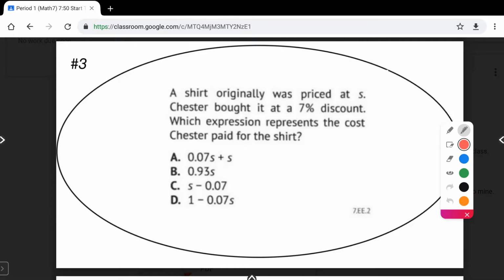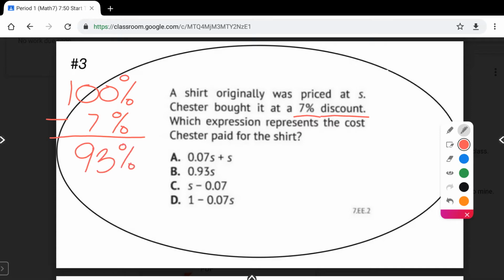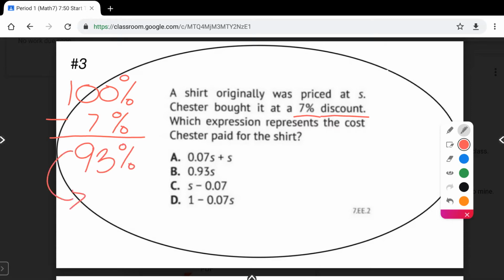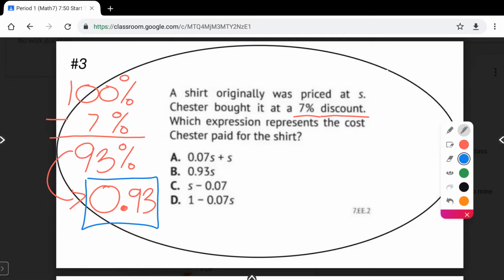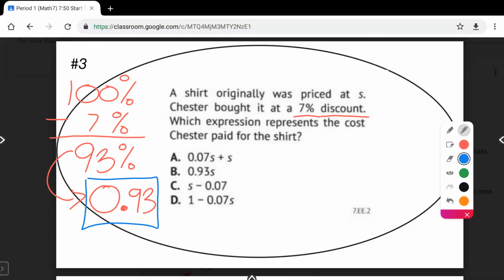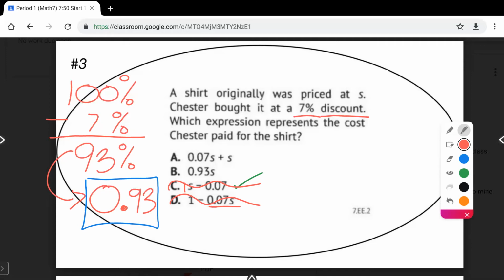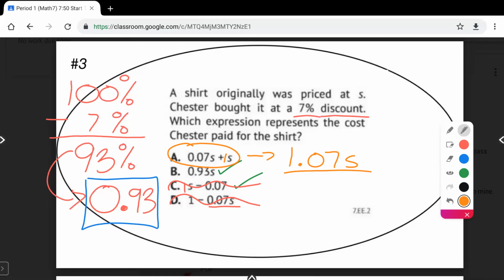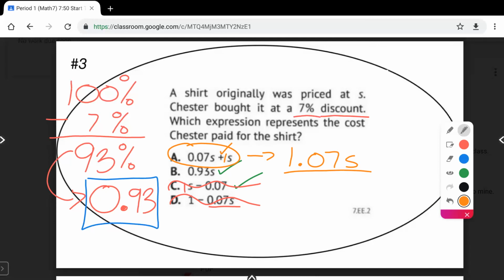Percent of Change ( Identifying the Algebraic Expression) A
A tutorial on how to identify the algebraic expression of a percent of change scenario.